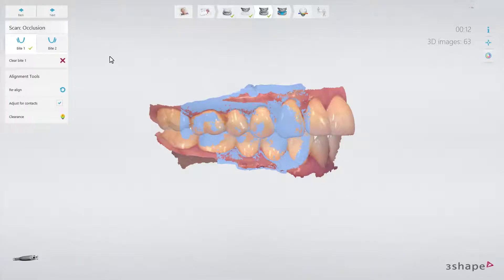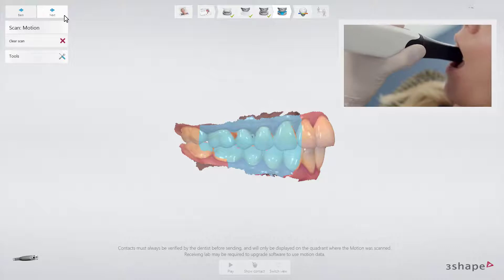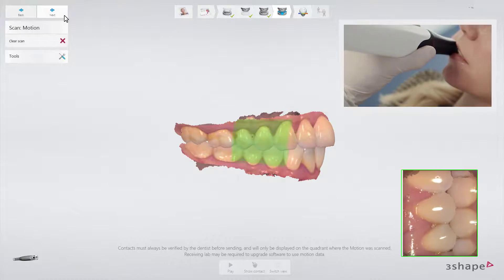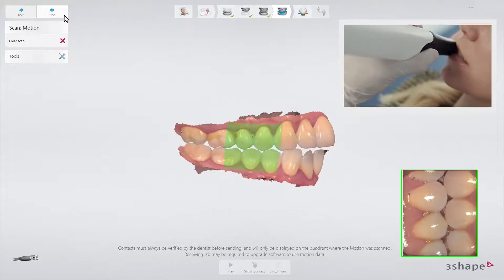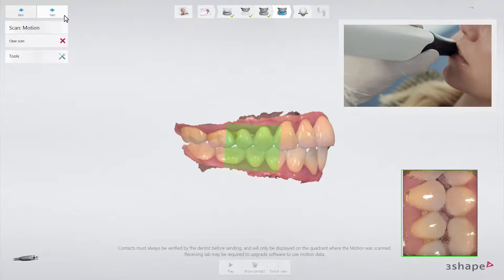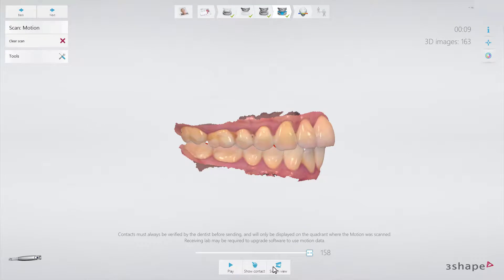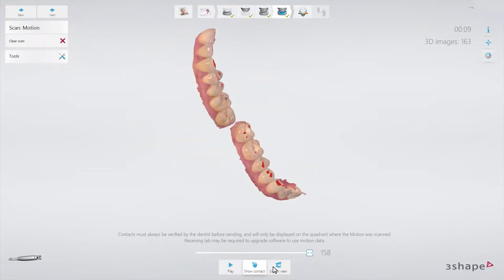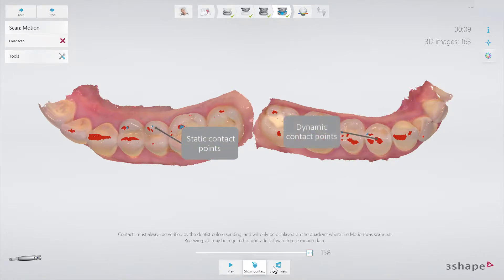3Shape TRIOS - Patient specific motion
In this video you will learn how to register the dynamic occlusion by using the Patient Specific Motion feature.